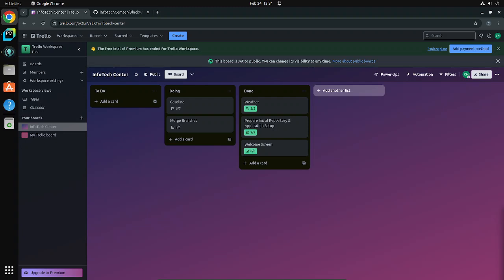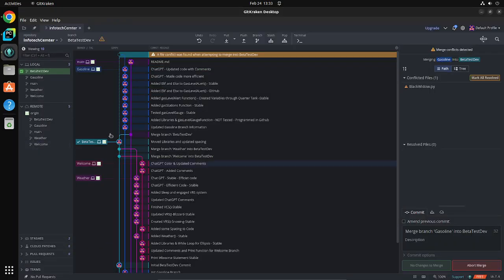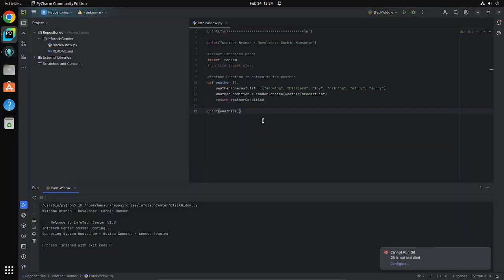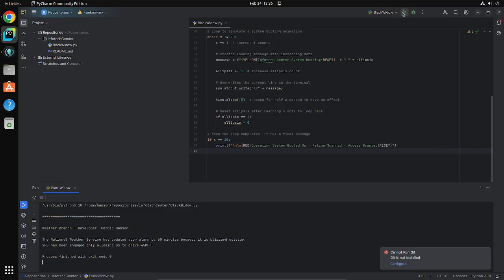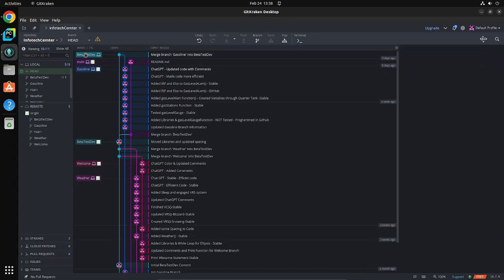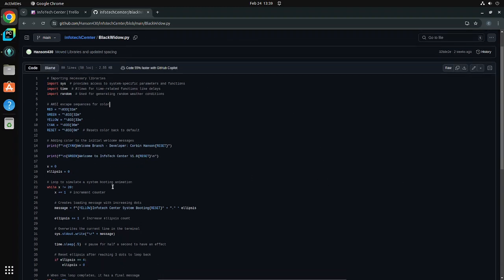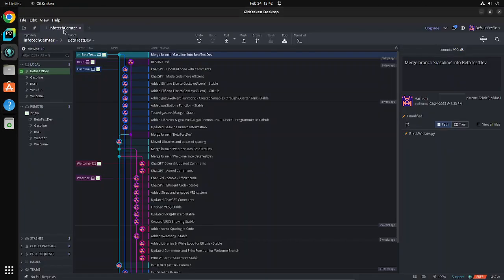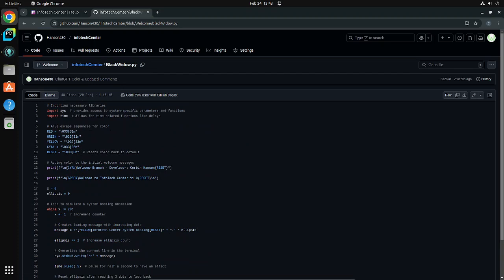Linux Python Programming Vlog